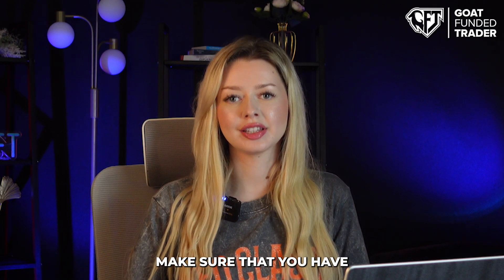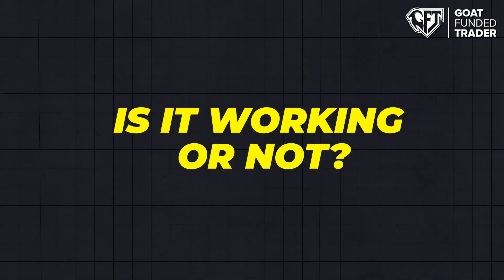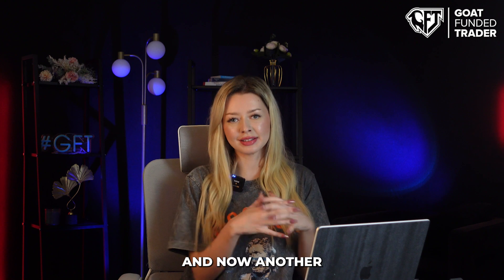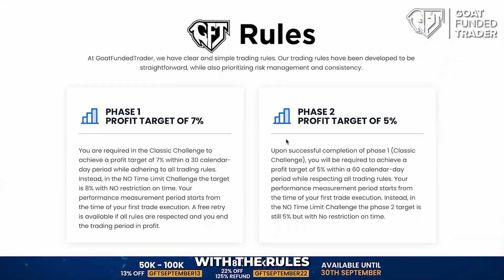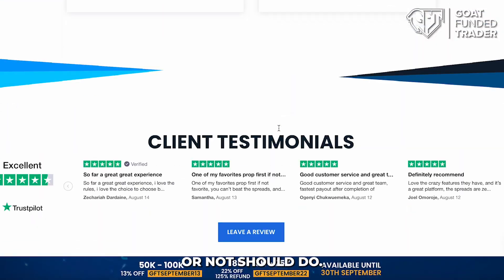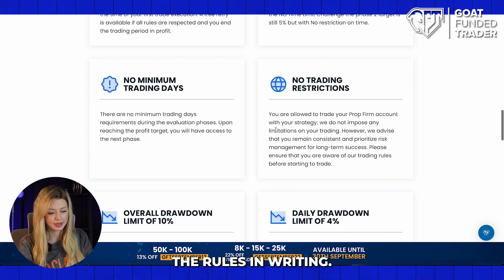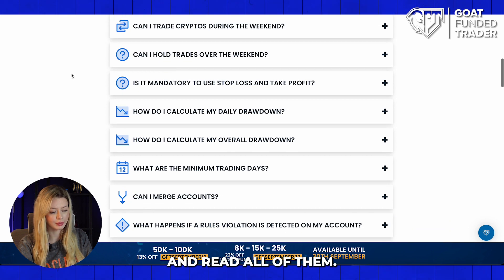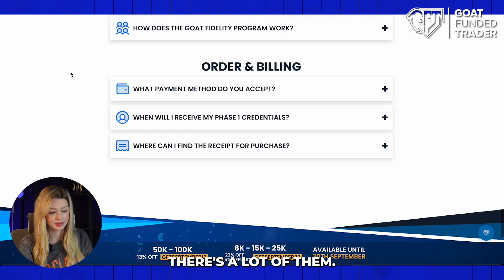Pass your first GFT Challenge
At GFT we believe that our challenges are different from other prop firms.

Before starting a challenge we recommend you to have your trading plan ready and tested.
Check our challenges multiple variants on our website and choose the one that suits you best.

At GFT we don’t just trade, we want to build a community and we want the best traders to be part of it.
Follow the links to check our platforms and start trading with us today.